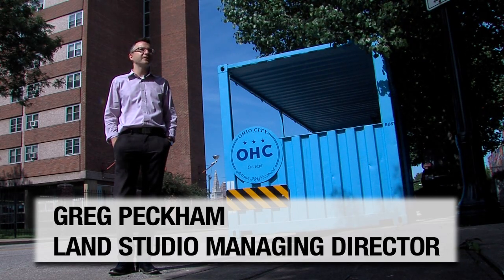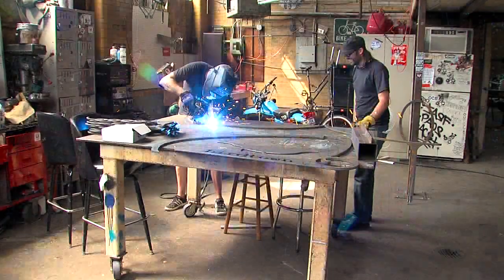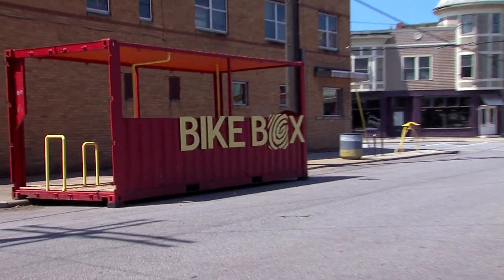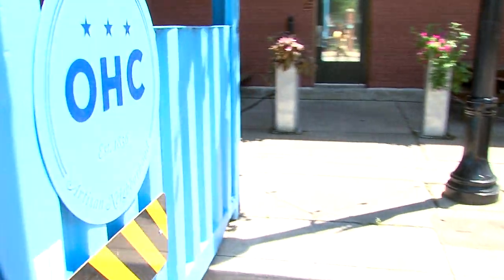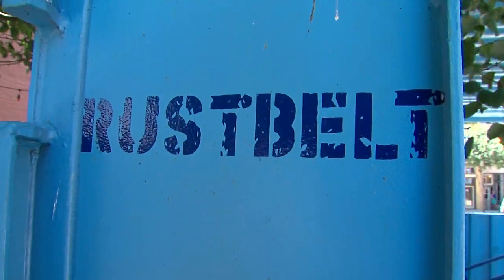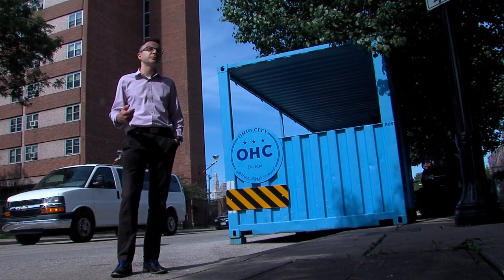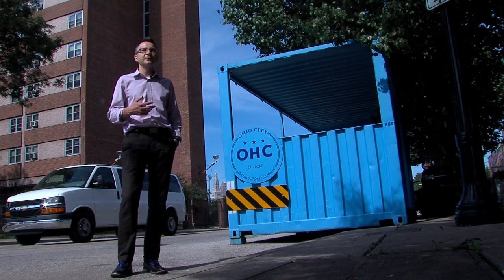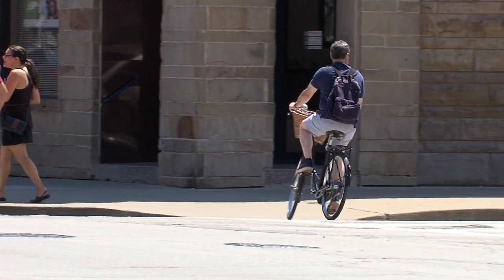LAND Studio - Greg Peckham